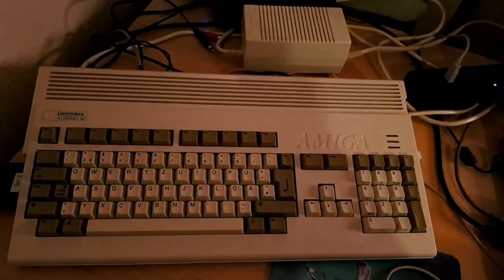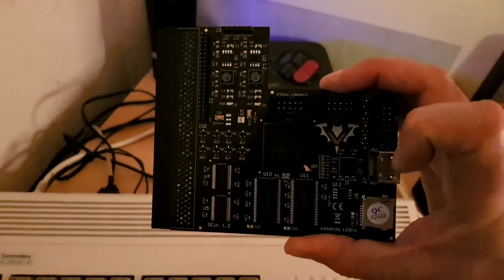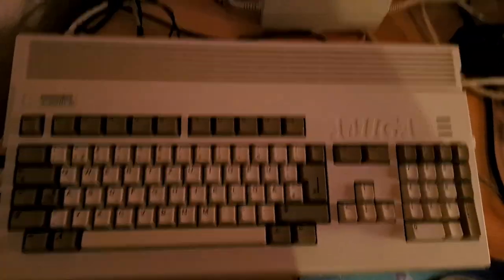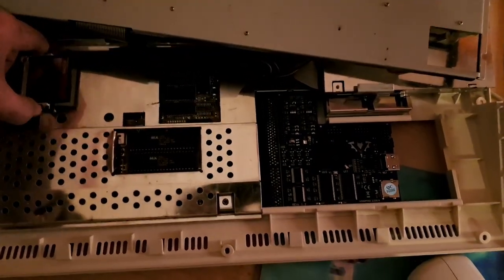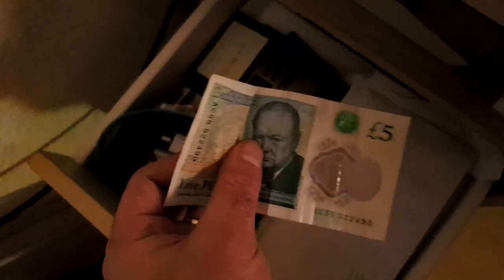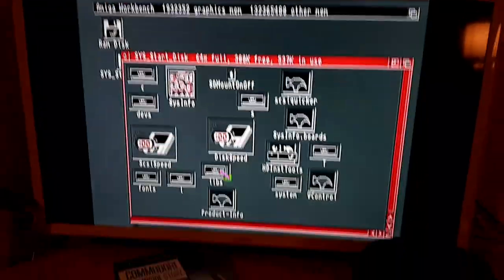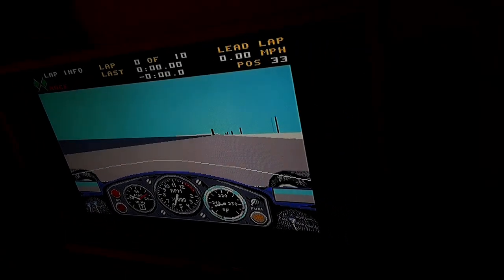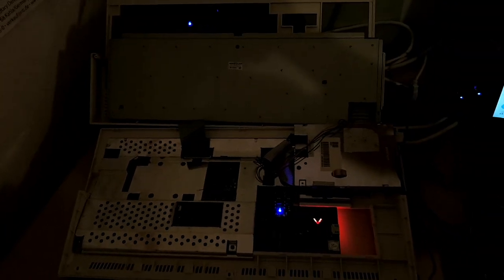Vampire V1200 -- First Contact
Connecting the Vampire V1200 and first power on!
Piece of beauty!